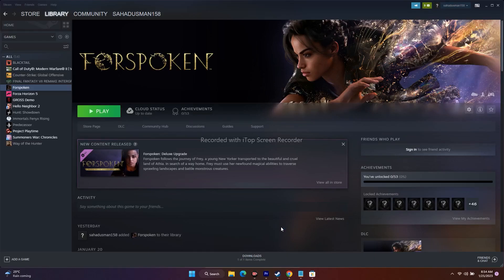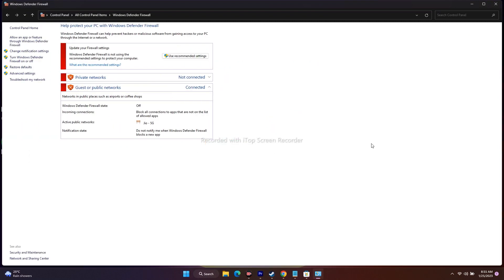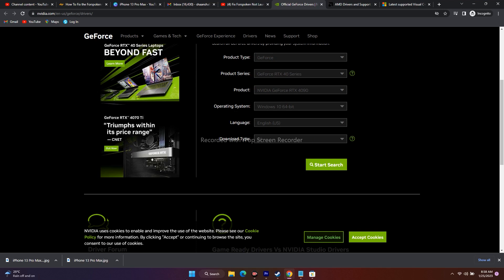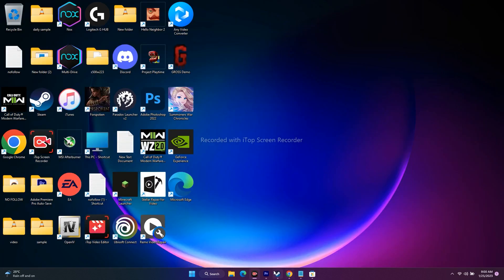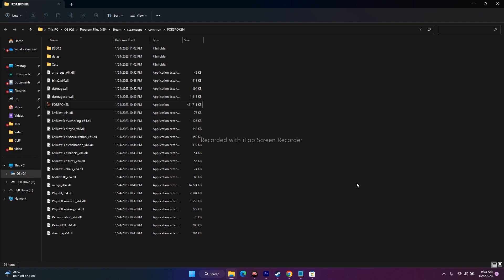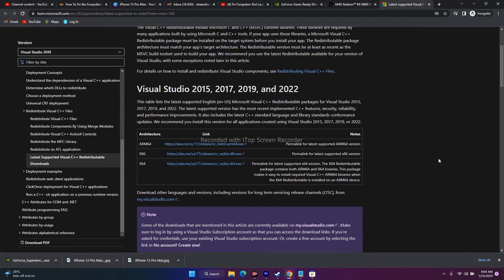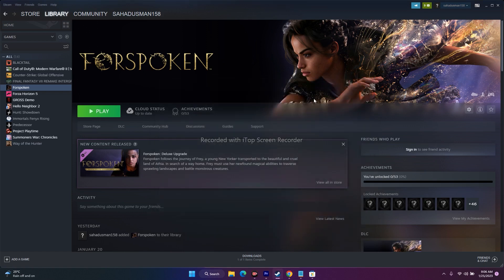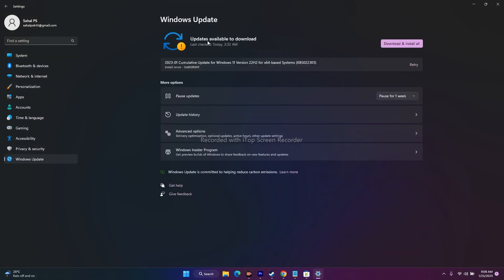How to Fix Forspoken Stuck on Loading Screen and LOW FPS Drop Issue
Forspoken is an open-world action RPG from Luminous Productions and Square Enix. The title is now available on PC through PC and the Epic Games Store. It’s one of the most demanding titles of the year, and you’ll need a pretty powerful CPU/GPU to maintain a higher framerate. The PC port runs fine for the most part, but some users have reported issues with stability. If you are running into the Forspoken crash at launch issue, here are a few things we recommend.

Fixing the Forspoken Stuck on Loading Screen and LOW FPS Drop Issue ?
It’s pretty common for newer PC releases to run into stability issues and for developers to patch things up, but often times something is missing on the user’s end, or there’s an issue with the game files. Try the following, and see if you can prevent crashing at launch or during the initial boot.